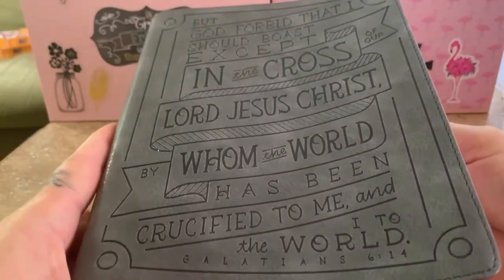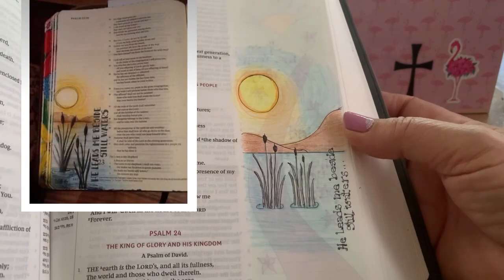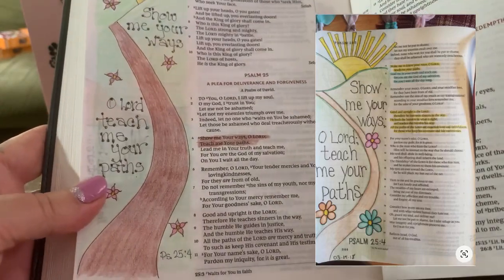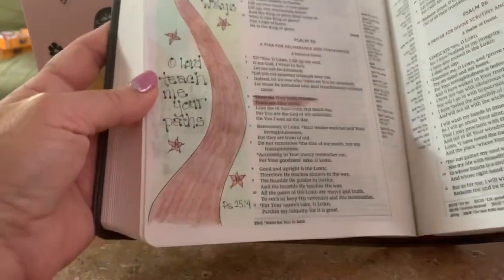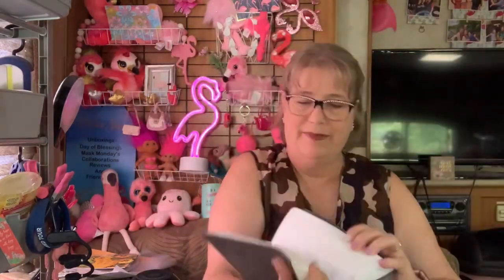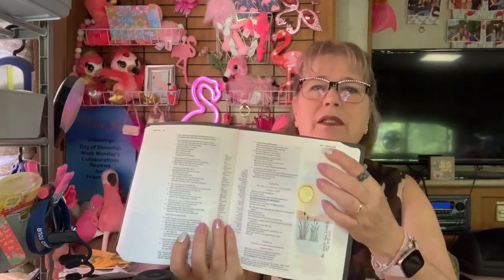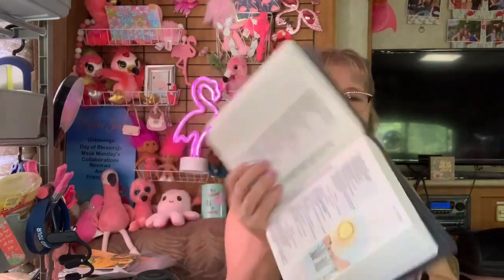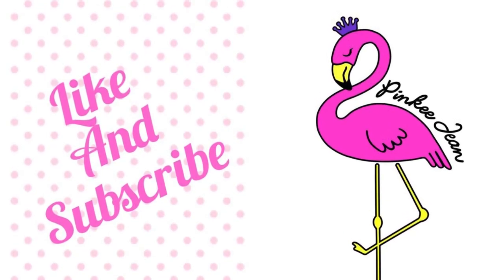Bible Journaling colorandcreatewithusurockart | November 2023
It’s all about a Multi Channel Collab with beautiful people

Snail Mail:
Jean Pascual